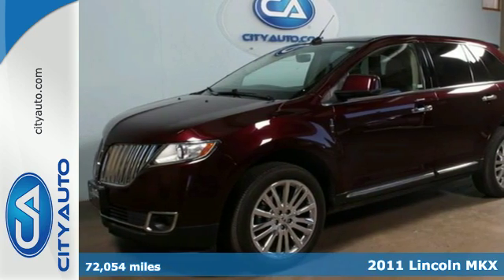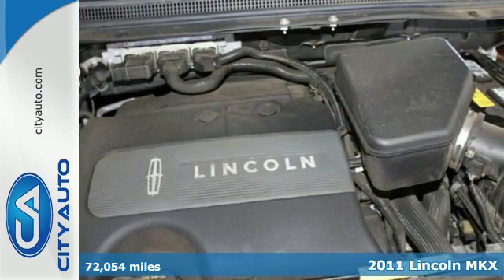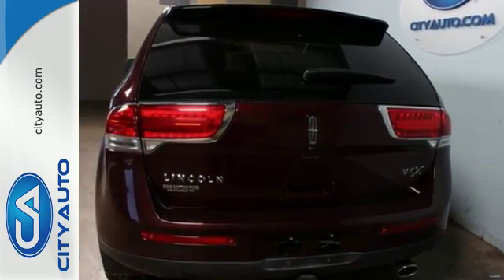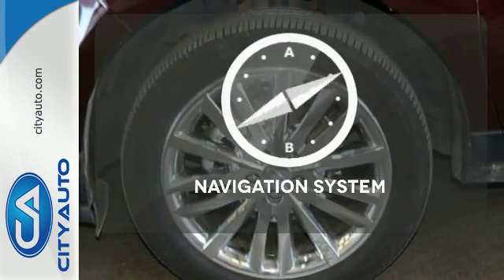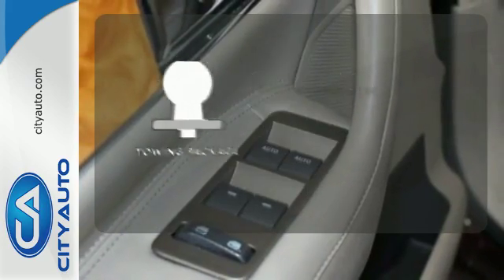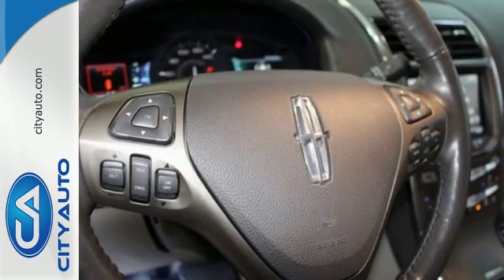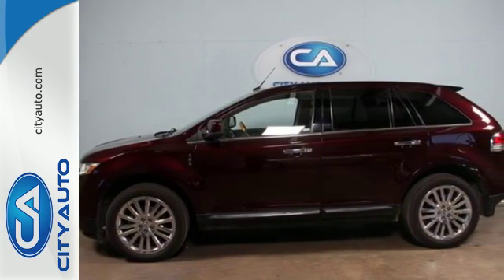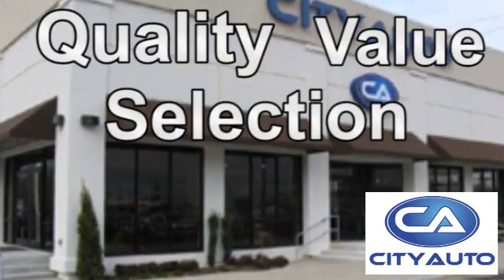2011 Lincoln MKX Memphis, TN #329043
Year: 2011
Make: Lincoln
Model: MKX
Trim: Premium
Engine: 6-Cyl
Transmission: Automatic
Color: Plum
Interior: Tan
Mileage: 72054
Stock #: 329043
VIN: 2LMDJ6JK0BBJ04359
This 2011 MKX is in fantastic shape! Well kept local trade. Loaded with features including heated and cooled seats, navigation, back up camera, premium stereo, remote start, Bluetooth, and much more! See Jim Sawyer for a test drive!

Address:
4932 Elmore Rd